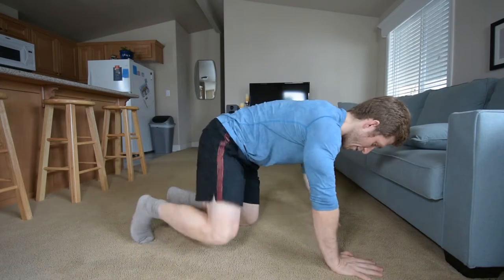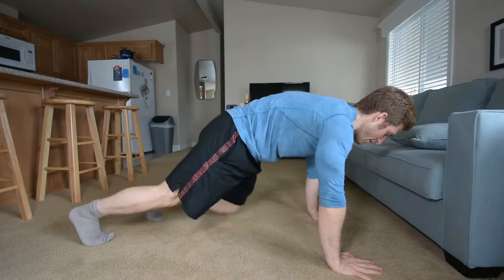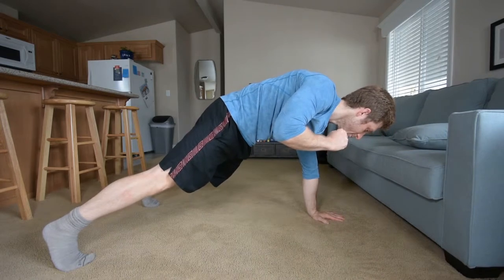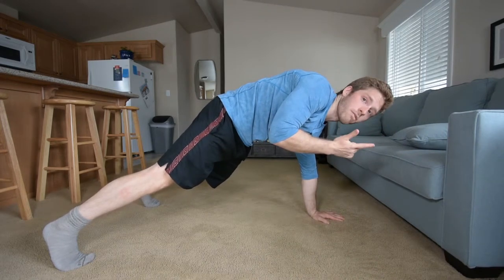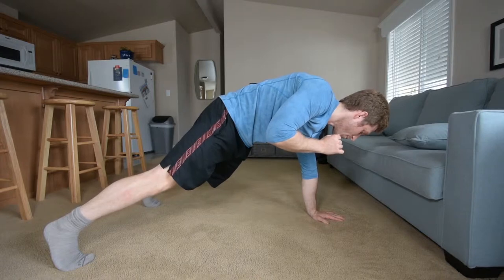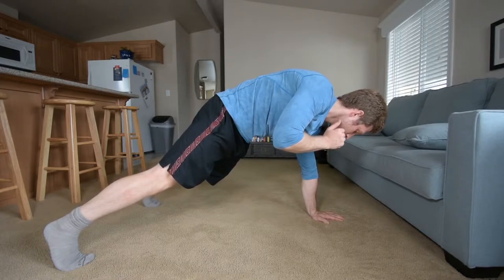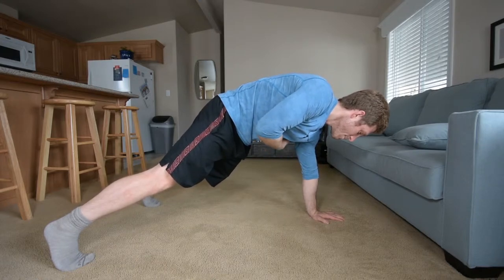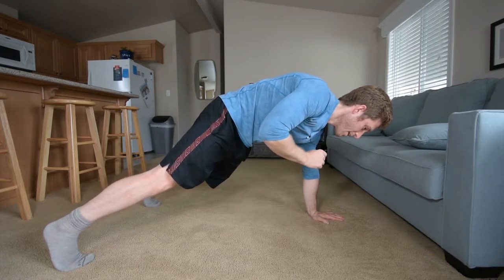Handstand Prep - 1-Arm High Plank